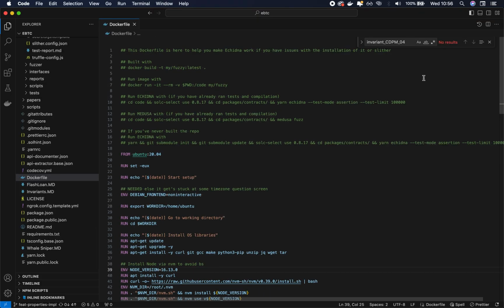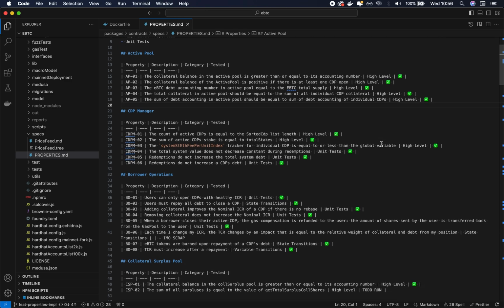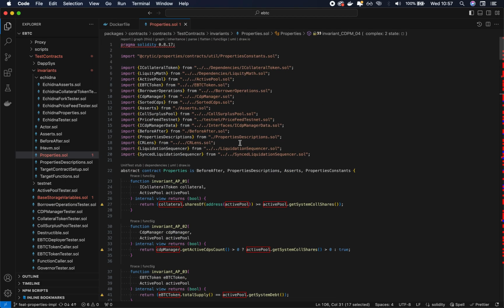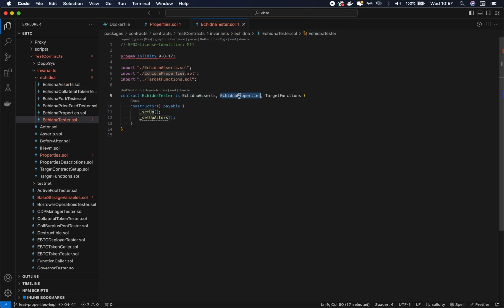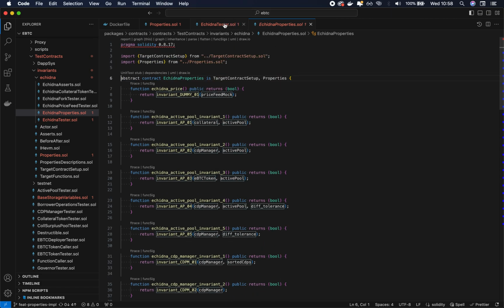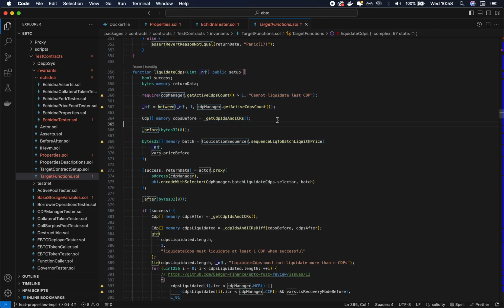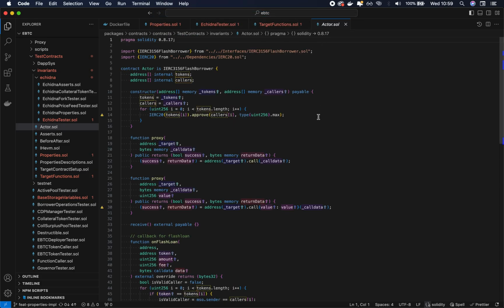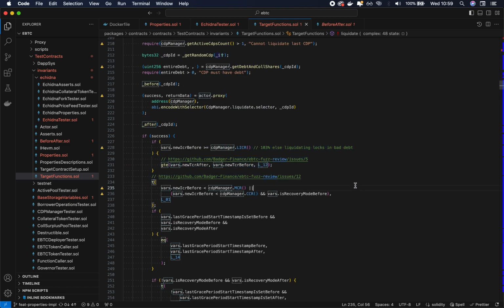Echidna Invariants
eBTC is a collateralized crypto asset soft pegged to the price of Bitcoin and built on the Ethereum network. It is backed exclusively by Staked Ether (stETH) and powered by immutable smart contracts with minimized counterparty reliance. It’s designed to be the most decentralized synthetic BTC in DeFi and offers the ability for anyone in the world to borrow BTC at no cost.